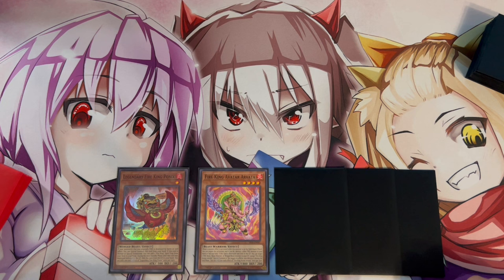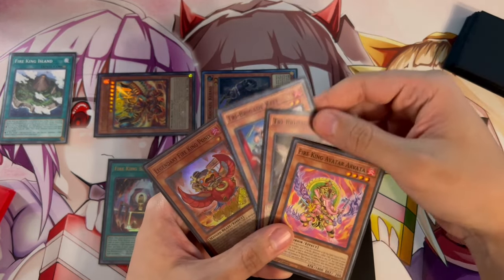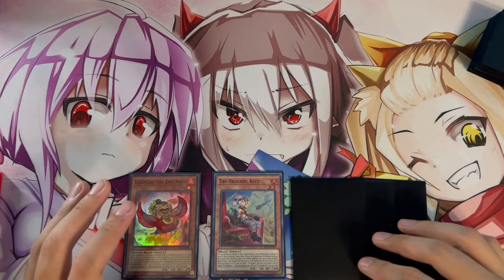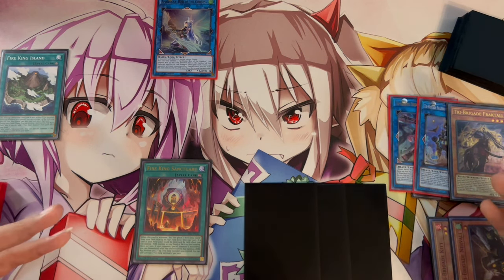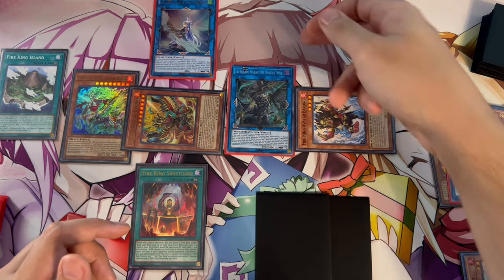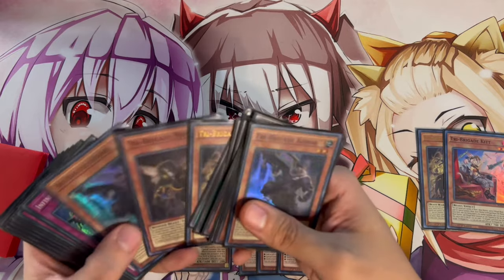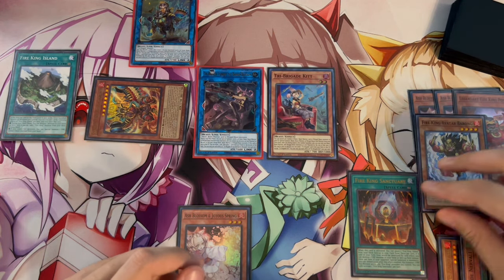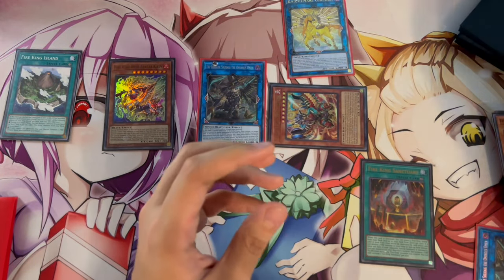Tri-Brigade Fire King COMBOS you NEED to Know! | December 2023